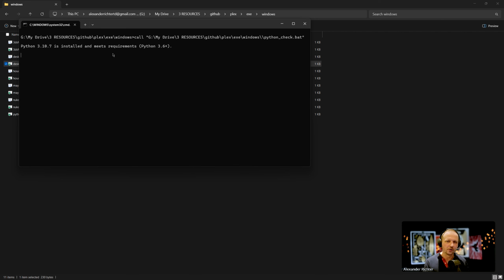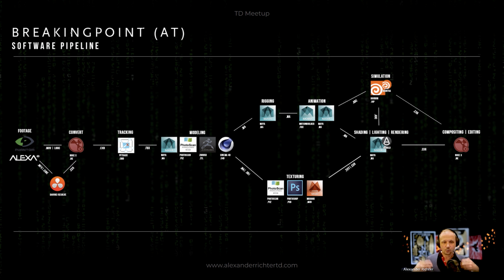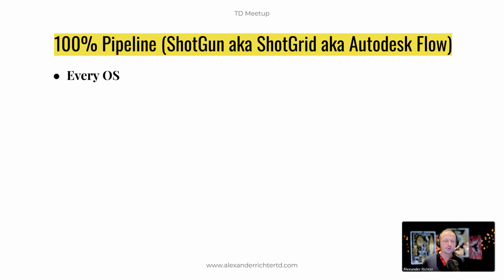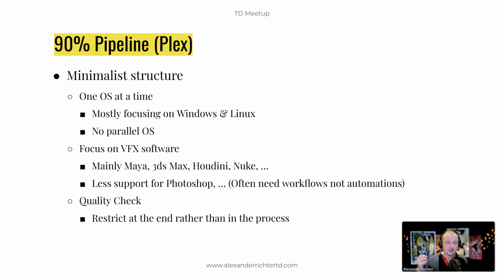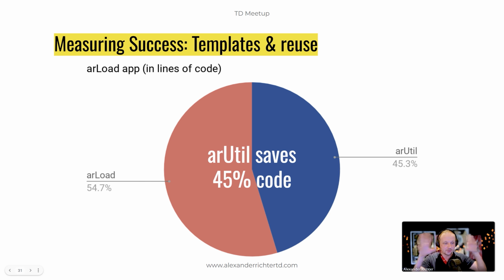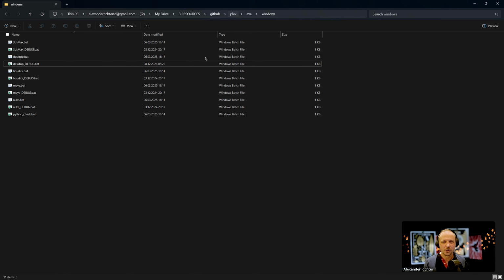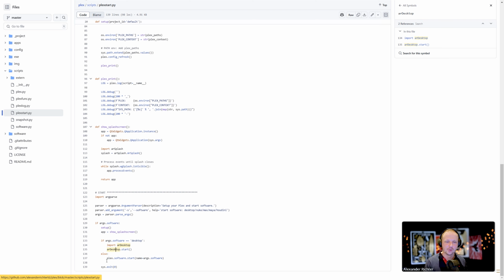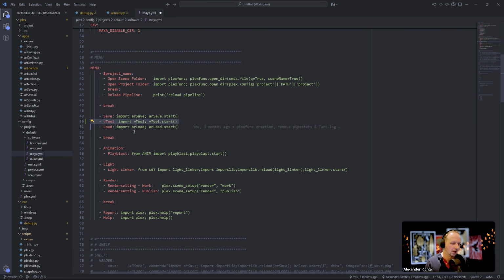Open Source Pipeline Plex | TD Meetup 15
Plex is an Visual Effects, Animation and Games pipeline that manages critical workflows during production. Its core is a flexible and self-contained system for small to medium sized projects and companies. The basic idea is to manage the file and folder structure, set the ground rules and manage the workflow to allow collaboration in a complex production environment. Plug and play.

In this event we look into what the Open Source Pipeline Plex is and how it can help you and your studio to improve their workflow.

0:00:00 - Intro
0:02:30 - Breaking Point
0:06:11 - Plex v1.0
0:12:09 - 100% Pipeline
0:15:22 - 90% Pipeline
0:21:07 - Measuring Success
0:27:41 - Plex Roadmap
0:38:11 - Q&A
0:48:25 - Outro